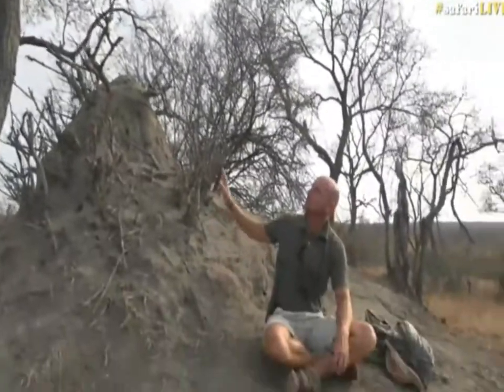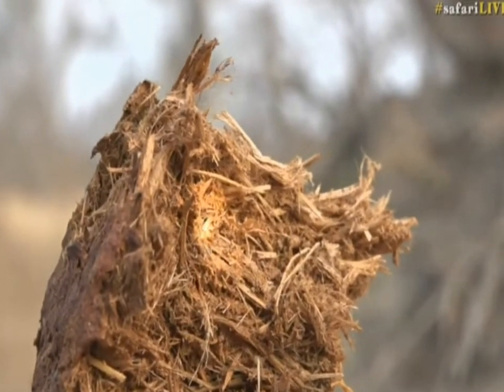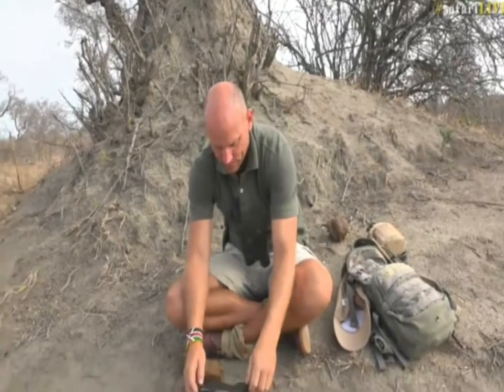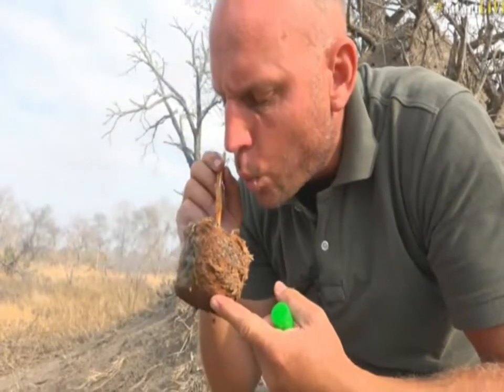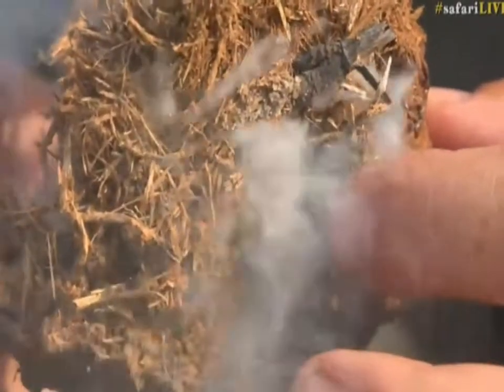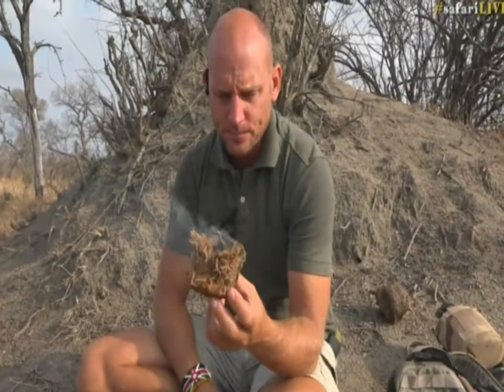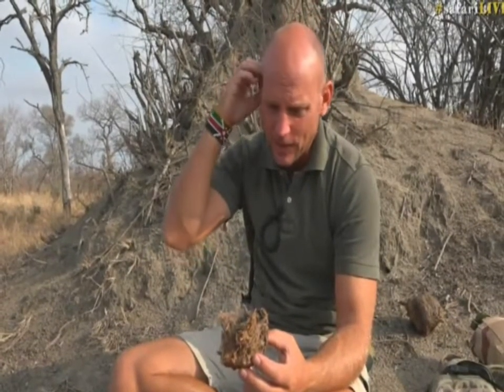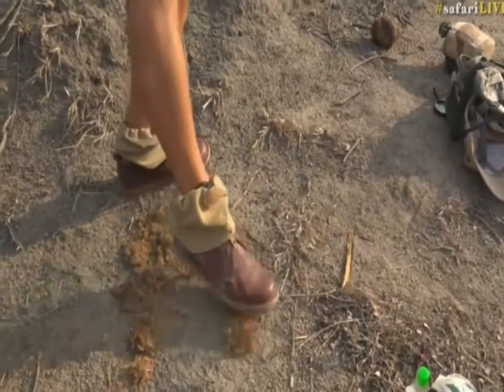Oct 03, 2017 Sunrise Stefan starts taking items out of his backpack